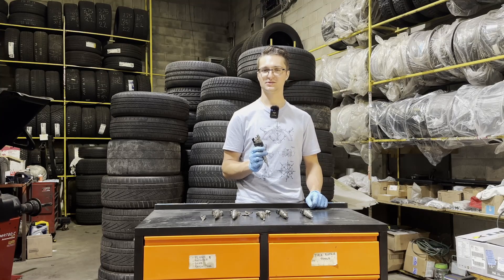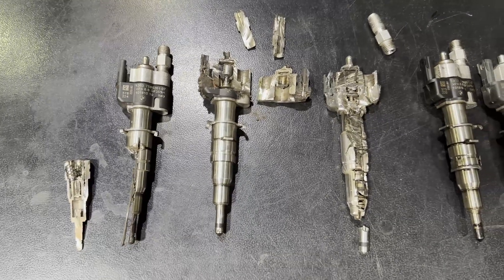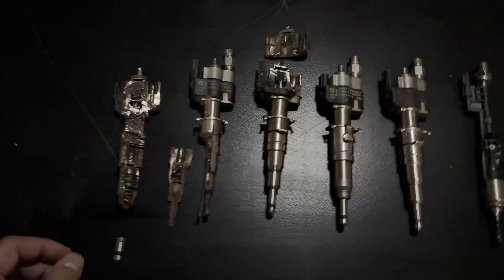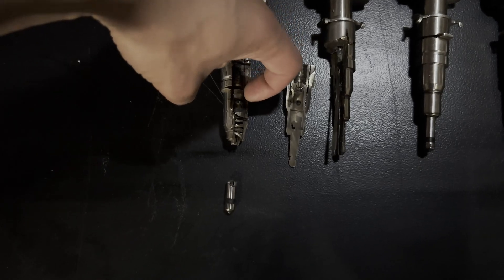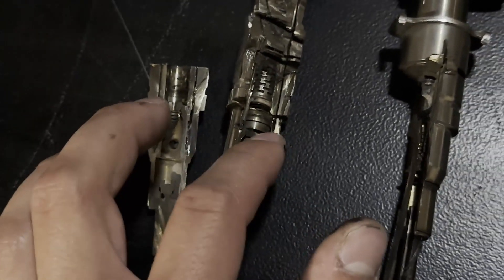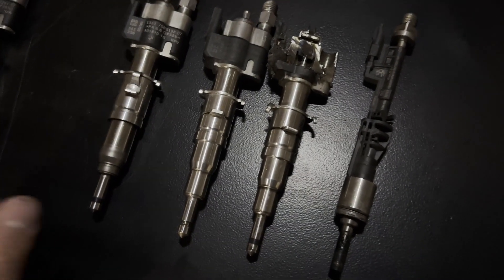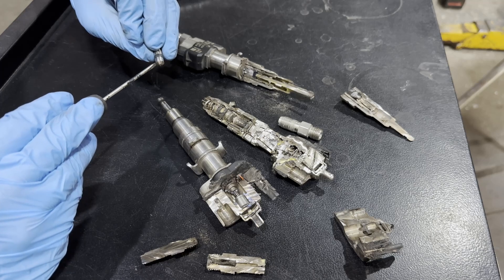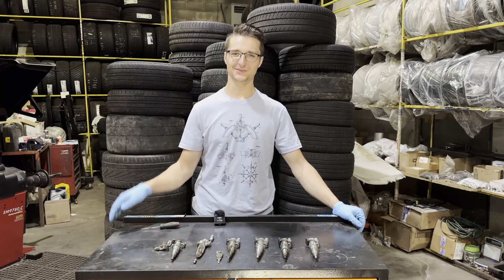Why BMW N54/N63 piezoelectric injectors fail (and how they work)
In this video I cut open a few of BMW’s infamous n54 piezo electric injectors to show how they work and discuss what causes them to fail. I also brainstorm what differences the later more reliable index 12 injectors may have over the earlier revisions.

I am not responsible for any damages you may incur by following the steps/procedures outlined in this video!